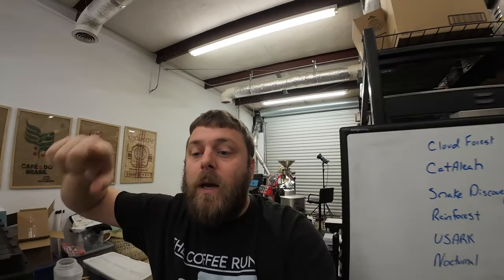How We Prepare to Serve Coffee at a Huge Tradeshow!!!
We recently returned from NARBC Dallas, and it was absolutely amazing!  In this video, we show some of the behind the scenes activities that have to take place in order for us to pull off serving coffee at such a large event! I promise, it is not just driving the 17 hours to Dallas that is the hard part.  Events like this take weeks of preparation!

Grab a bag of Cold Blooded Caffeine's fresh roasted, small batch coffee today!